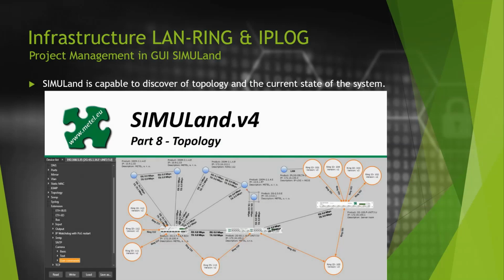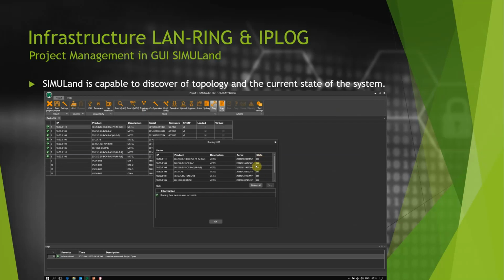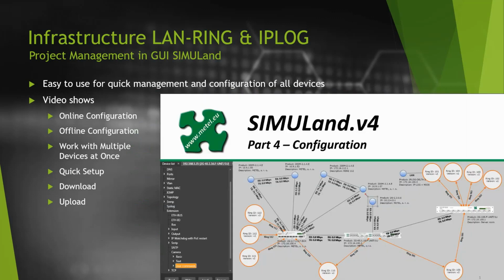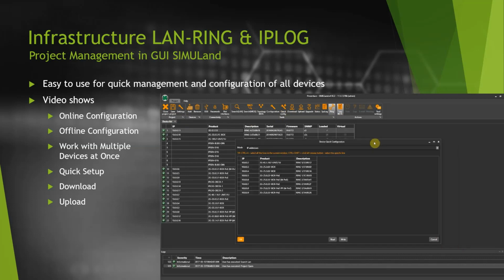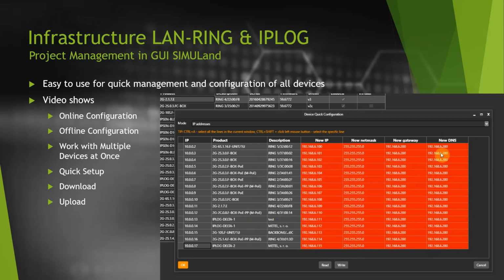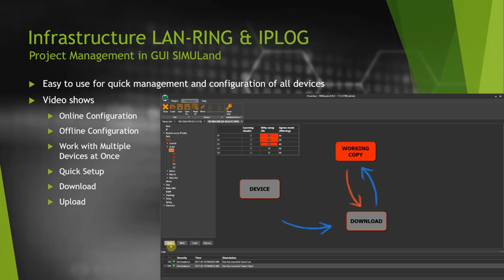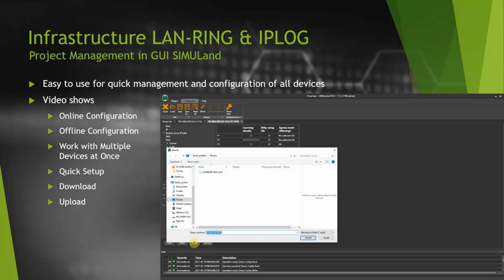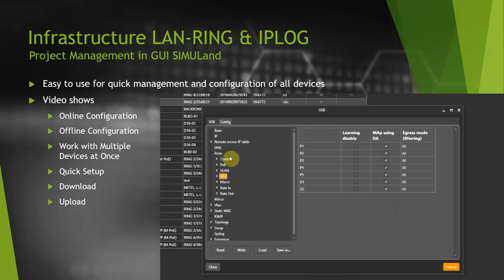05-SIMULand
Część webinaru poświęcona aplikacji SIMULand.v4.